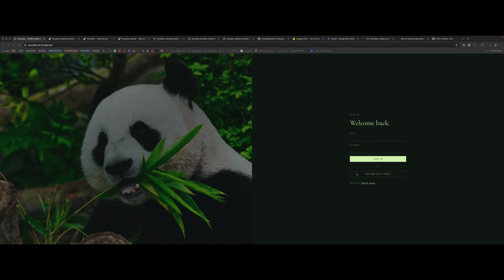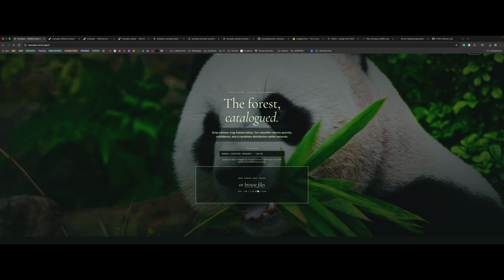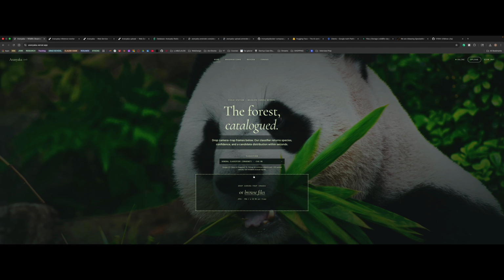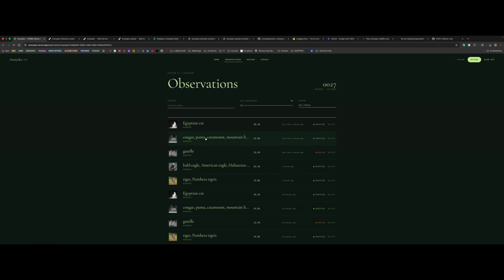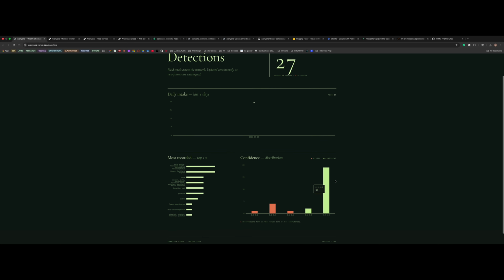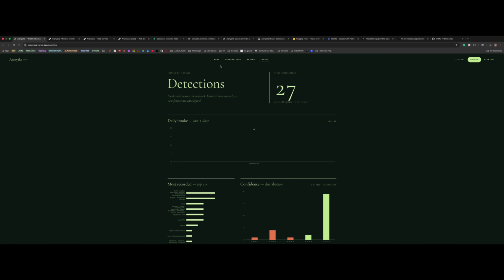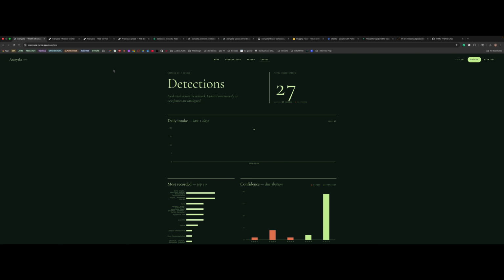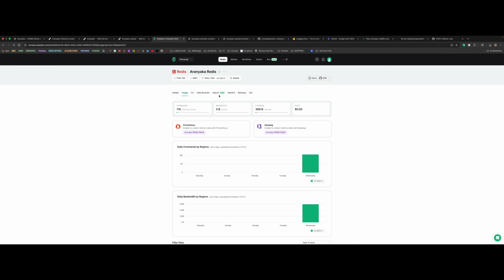Aranyaka (A wildlife intelligence platform)